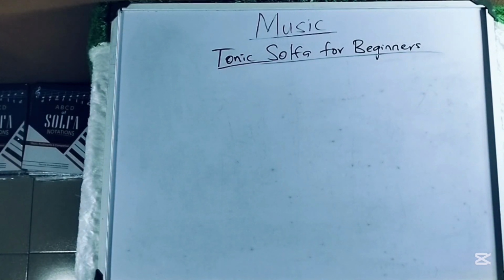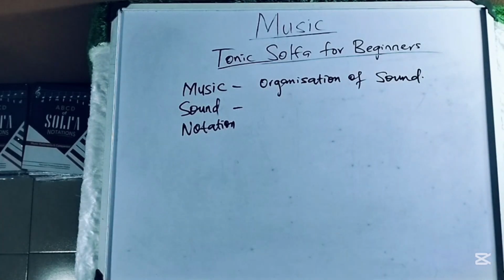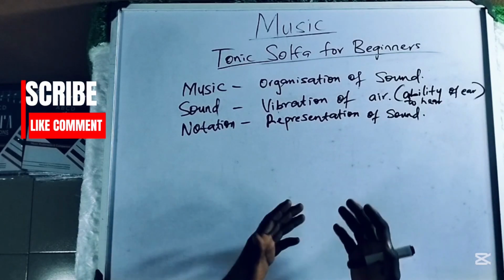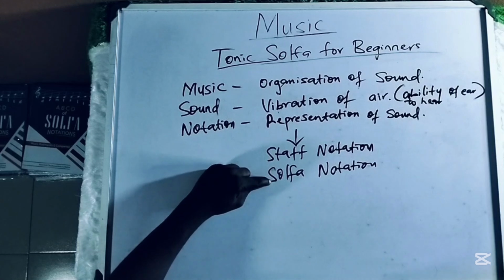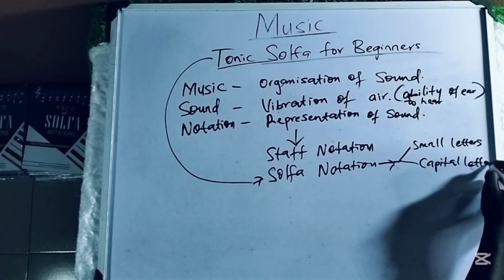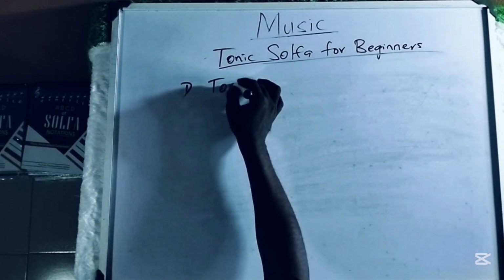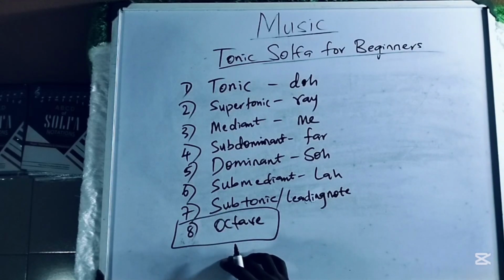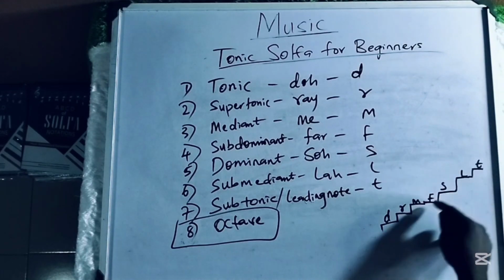Tonic Sol-fa for beginners - Chapter 1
This Tutorial Video is about learning Tonic Sol-fa from beginning.
For one to master music, you need to watch this video.
Learn about Tonic Sol-fa ,
Learn about Solfa Notations
Learn about Tonic Sol-fa tutorials for beginners.

 Buy 👇 my Music Book -